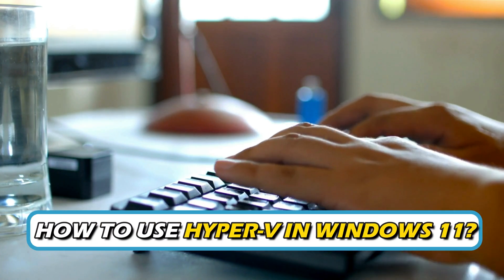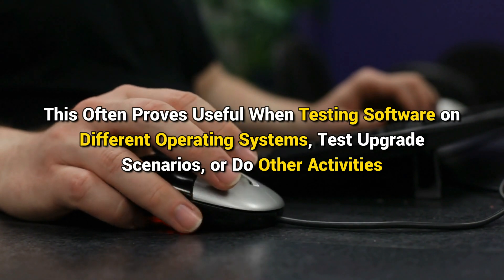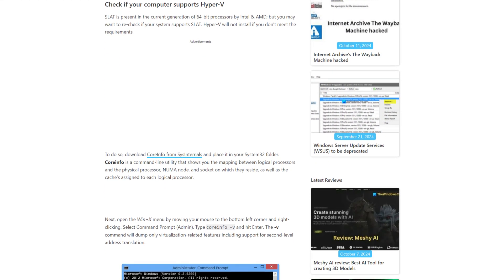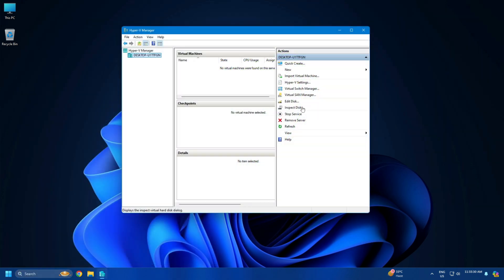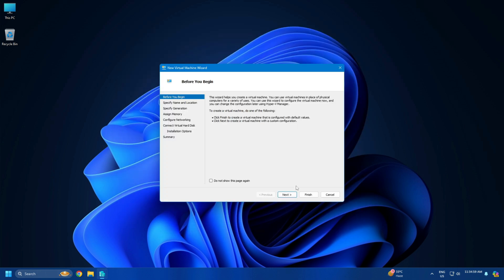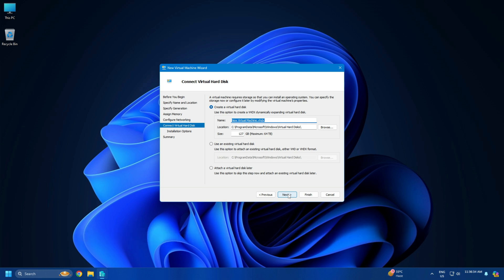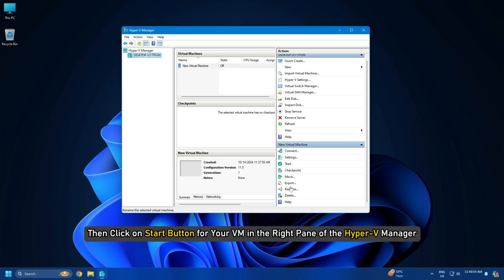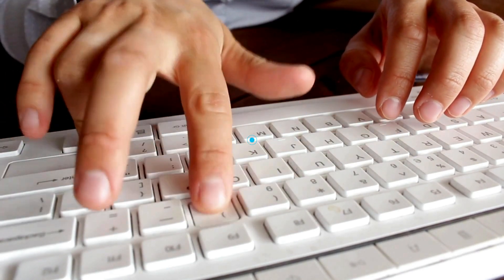How to use Hyper V in Windows 11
In this tutorial, we will show you how to configure & use Hyper-V in Windows 11/10. You can create VMs or Virtual Machines using this screenshot tutorial. Virtual Machines or VMs let you run a different operating system on a single machine – the guest operating system. This often proves useful when testing software on different operating systems, test upgrade scenarios, or do other activities.

Also, when you have finished the task, you can revert the machine to its formal state. This tutorial educates you on how to configure Hyper-V and create Virtual Machines in Windows 11/10.